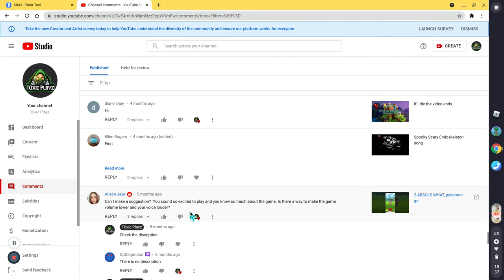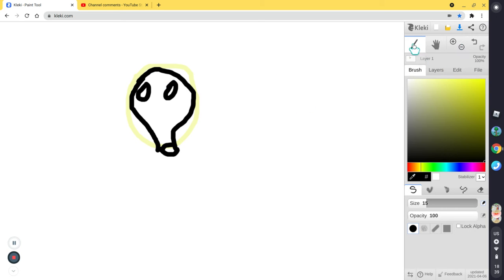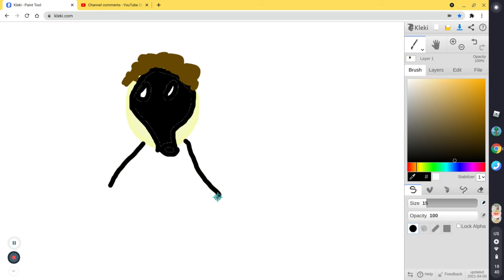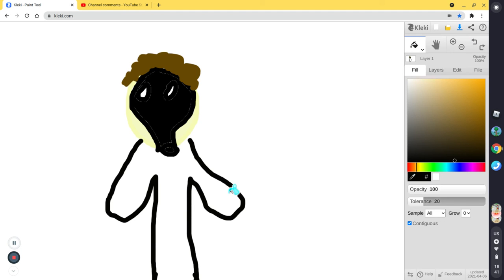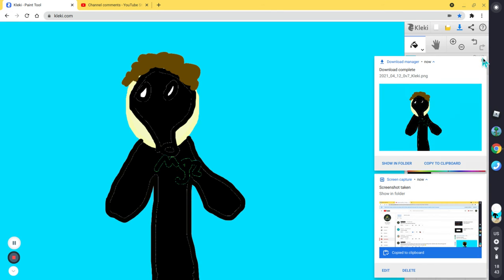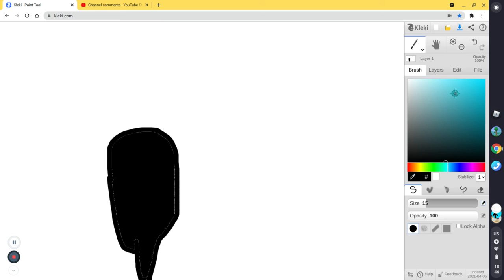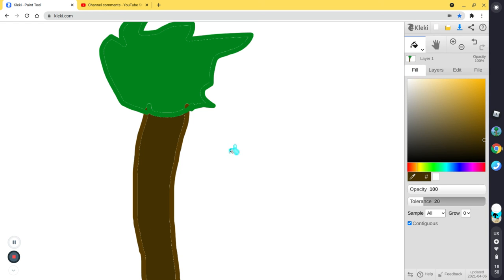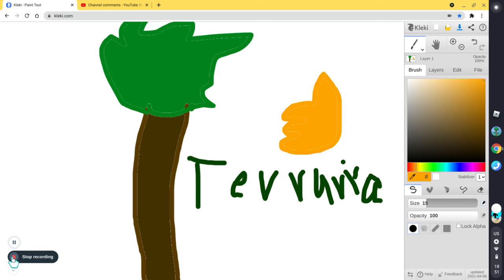DRAWING YOUR COMMENTS!